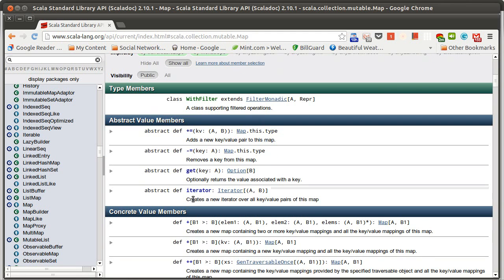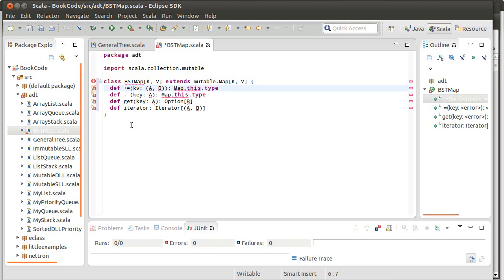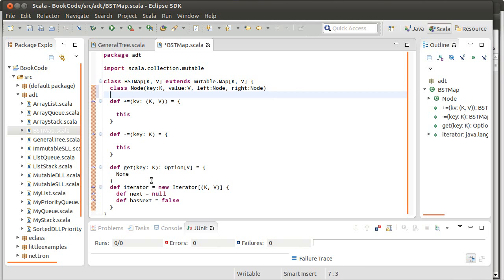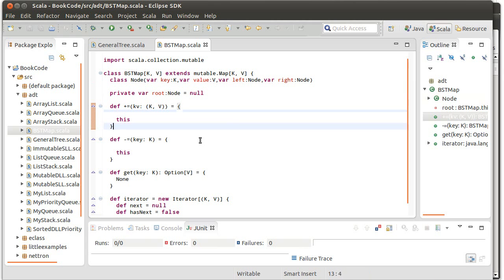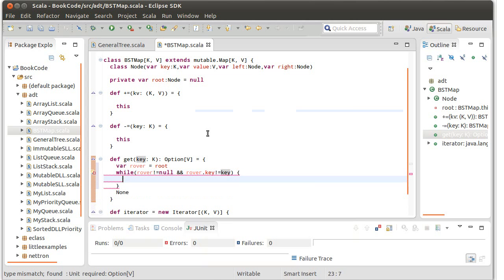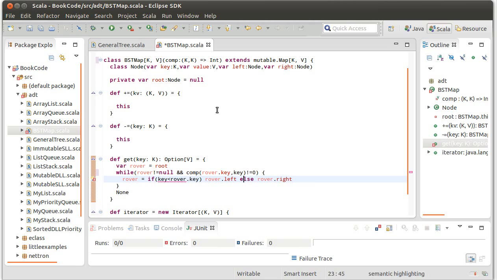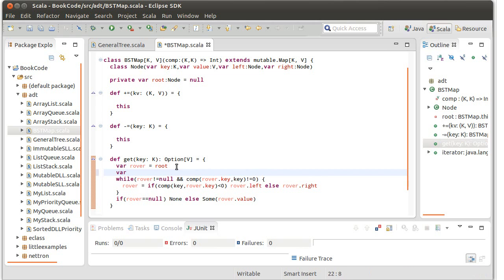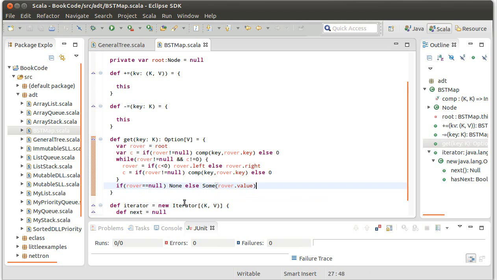Implementing a BST using Scala